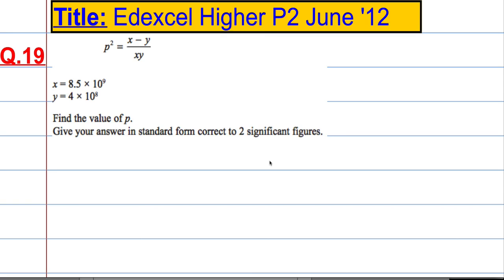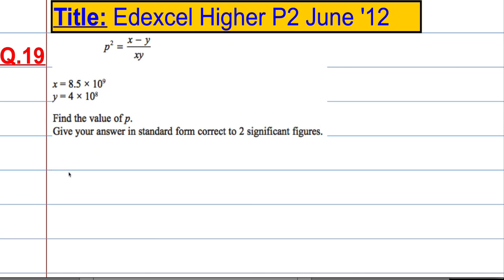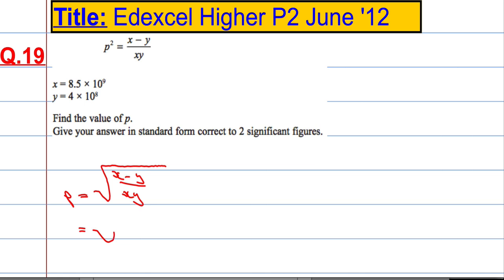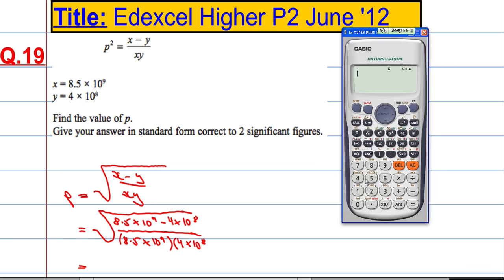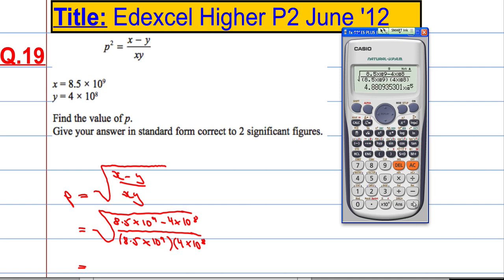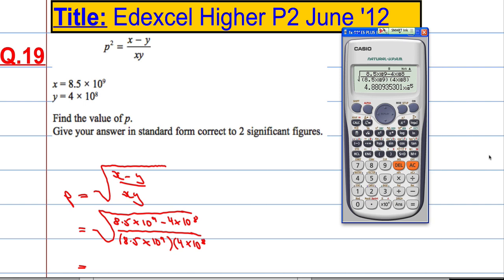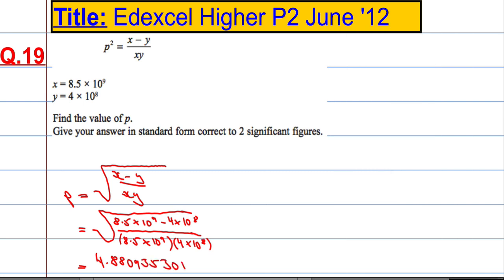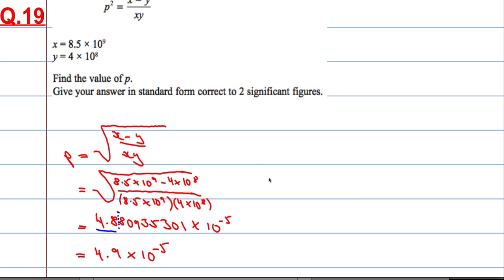Edexcel Higher P2 June 2012 Q19